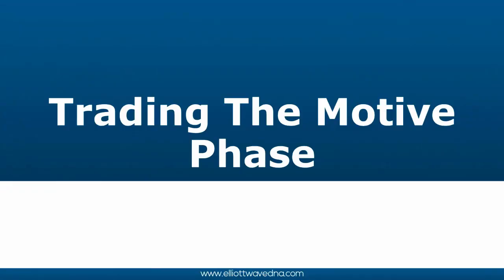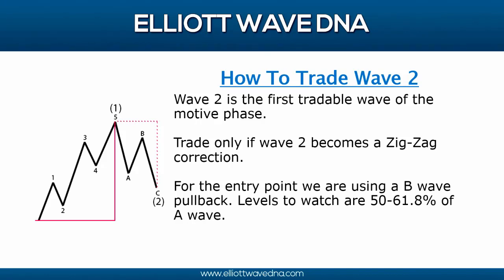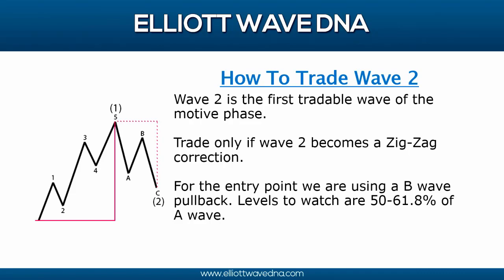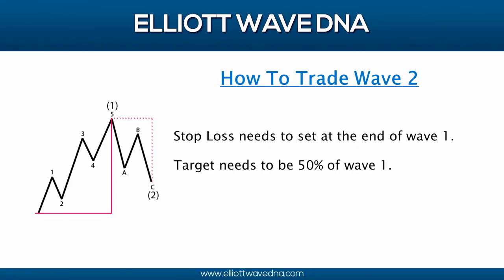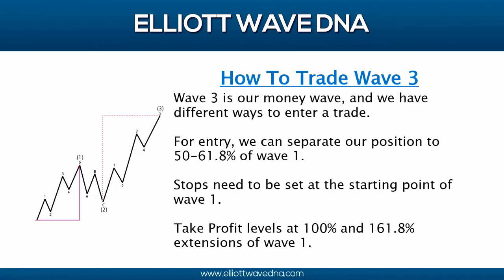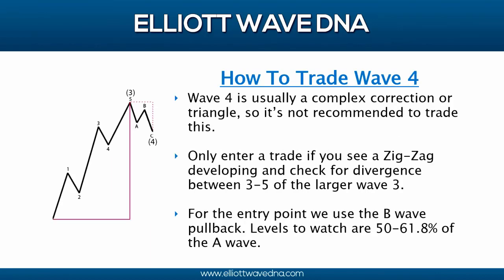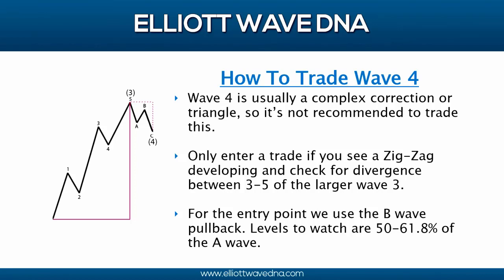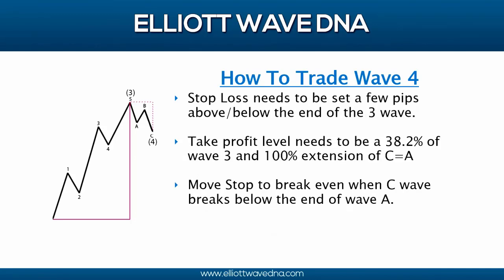27 Trading The Motive Phase